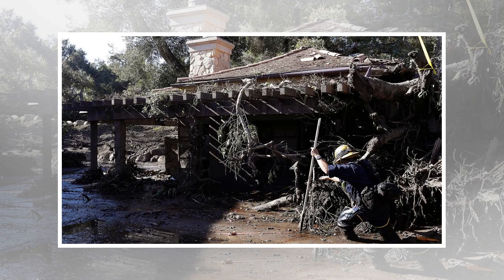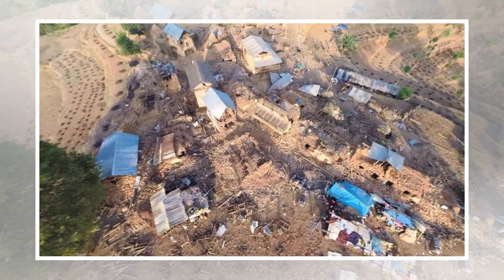[Breaking News] 5 things you should know about landslides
Alex Broumand of the Montecito Fire Department walks in mud in front of homes damaged from storms in Montecito, Calif., Thursday, Jan. 11, 2018. Rescue workers slogged through knee-deep ooze and used long poles to probe for bodies Thursday as the search dragged on for victims of the mudslides that slammed this wealthy coastal town. (AP Photo/Marcio Jose Sanchez)WASHINGTON (Sinclair Broadcast Group) – In California, rain and flash flooding caused devastating mudslides that killed at least 17 people. Five people remain missing. More than 300 homes were damaged and more than 60 homes were destroyed. When residents in the Montecito area were placed under mandatory and voluntary evacuation orders Jan. 9, many chose to stay in their homes. A decision that later turned fatal. Here are five things you should know about landslides and how they occur. What causes a landslide. Landslides are when part of the ground breaks off due to erosion. The United States Geological Survey defines a landslide as “a wide range of ground movements, such as rock falls, deep failure of slopes, and shallow debris flows.”That erosion can be caused by several factors such as heavy rain, wildfires, earthquakes, volcanic eruptions and weight from the accumulated from snow or rain. The flow of debris can be strong enough to move cars and homes, destroy property and obstruct modes of transportation. All parts of the United States can become susceptible to landslides but areas on hill or slopes can experience them more frequently.“Any area composed of very weak or fractured mat...